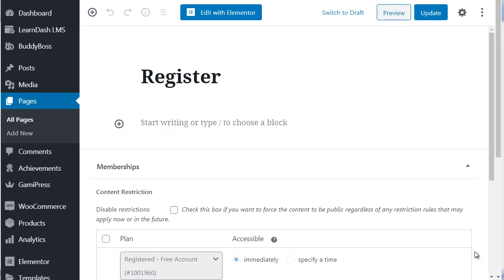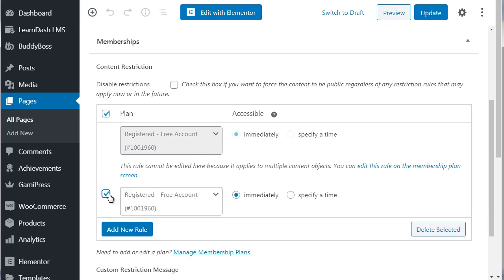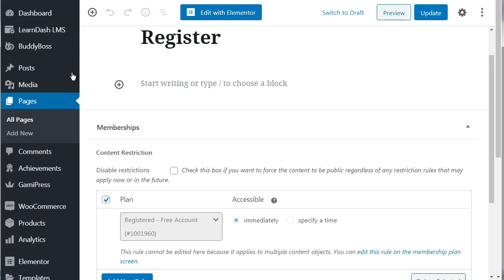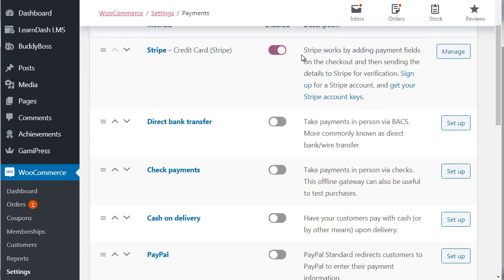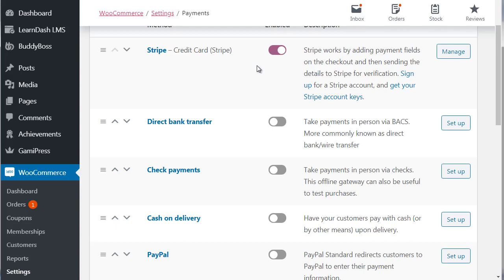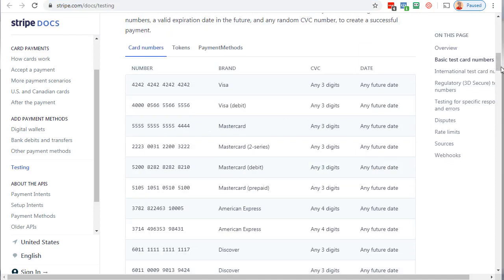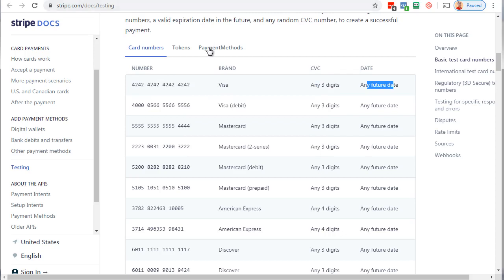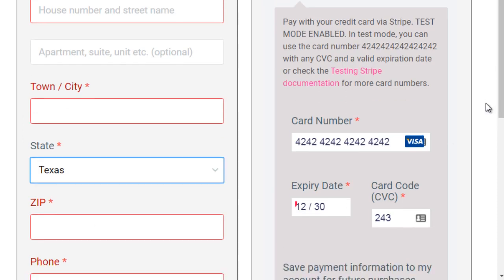Woocommerce master secret vedio full courses ll Part 7 ll English